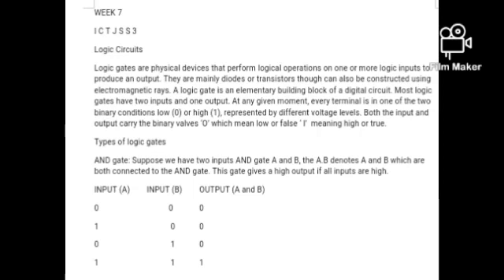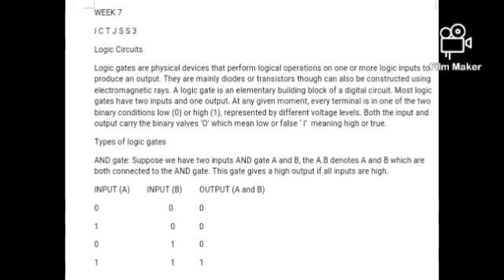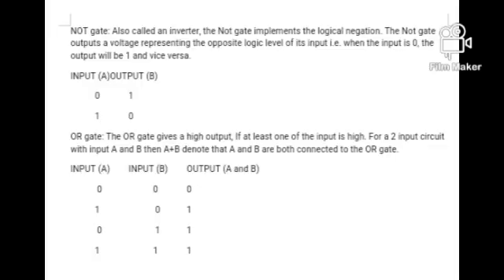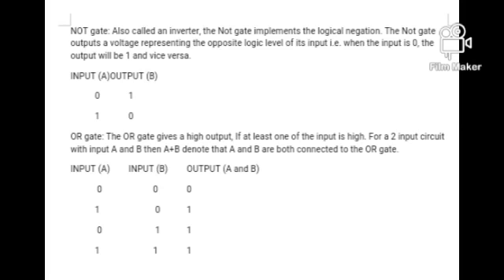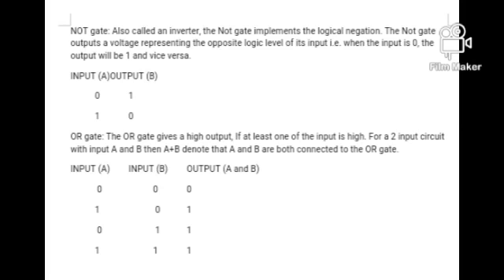June 16, 2020(3)